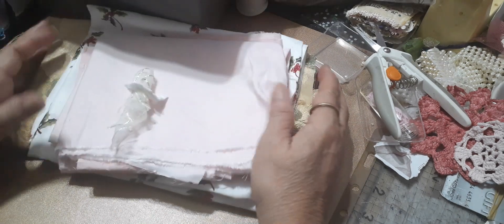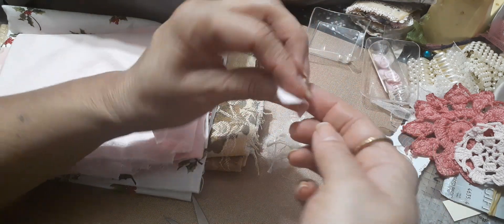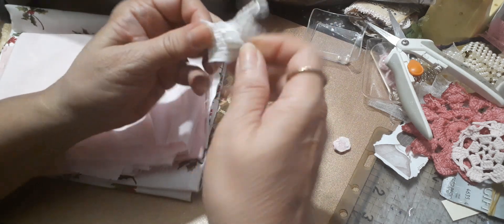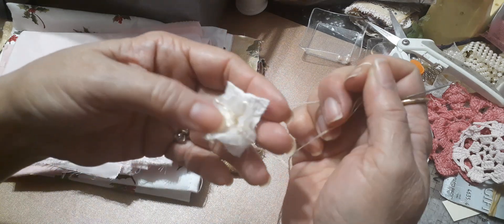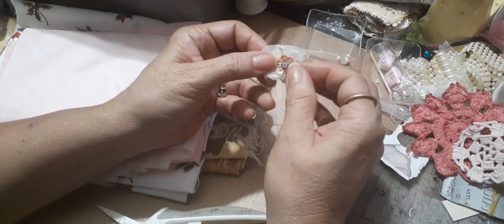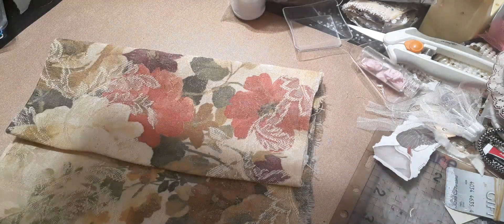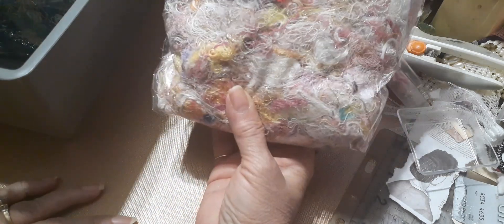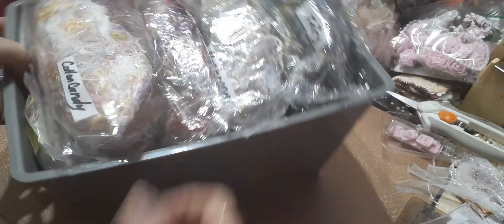P2 of 3 - Playing with Tina's Happy Mail Gifts